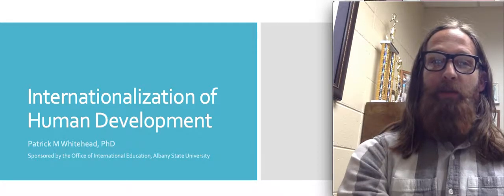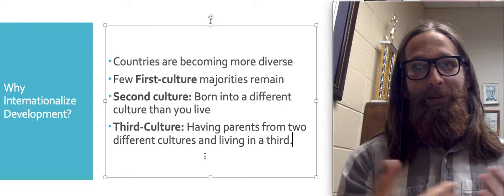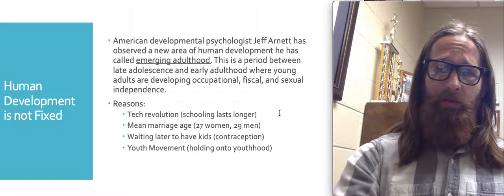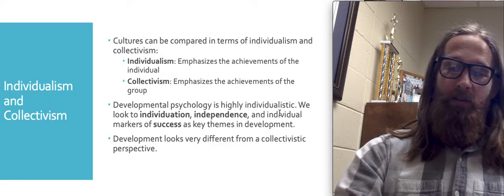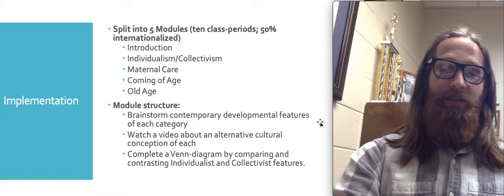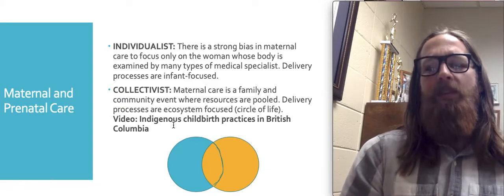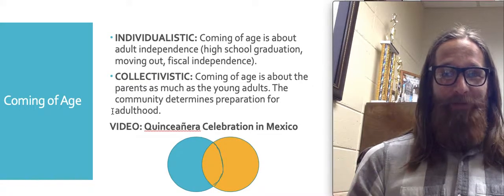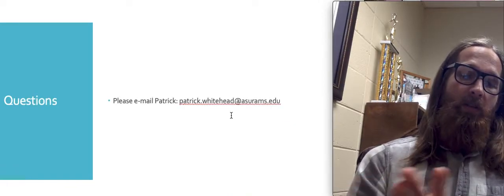Internationalizing Lifespan Development.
Albany State University professor explains why and how he has internationalized a lifespan development course. He focuses on the concepts of individualism and collectivism, and has students carry out an internationalization analysis on Maternal care/childbirth, Coming of Age, and old age.